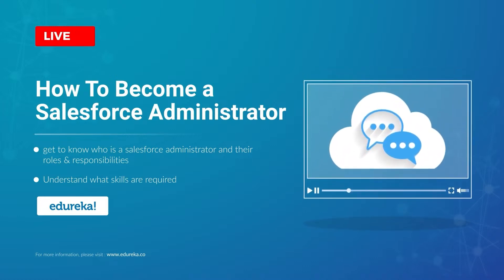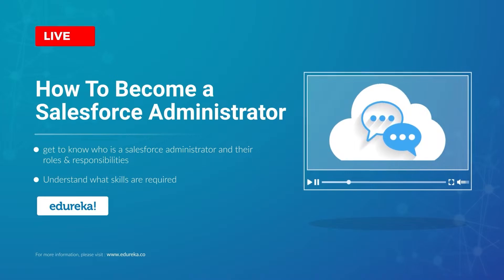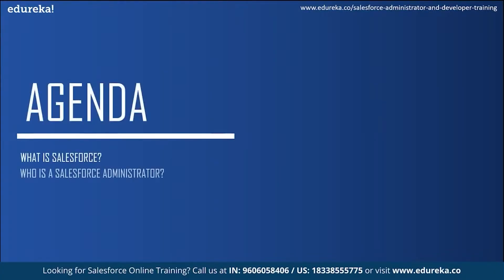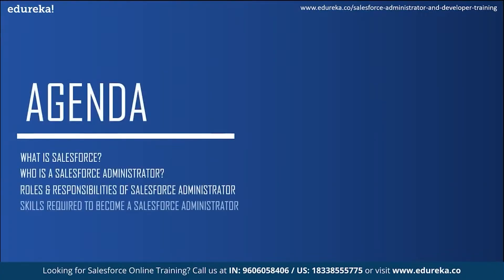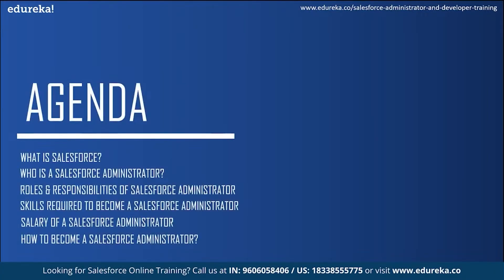How To Become A Salesforce Administrator | Salesforce Administrator Training | Edureka Rewind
This "𝐇𝐨𝐰 𝐭𝐨 𝐛𝐞𝐜𝐨𝐦𝐞 𝐚 𝐒𝐚𝐥𝐞𝐬𝐟𝐨𝐫𝐜𝐞 𝐀𝐝𝐦𝐢𝐧𝐢𝐬𝐭𝐫𝐚𝐭𝐨𝐫" video by Edureka will help you understand who is a Salesforce Administrator and what are their roles and responsibilities. It will also talk about how to become a Salesforce Administrator.